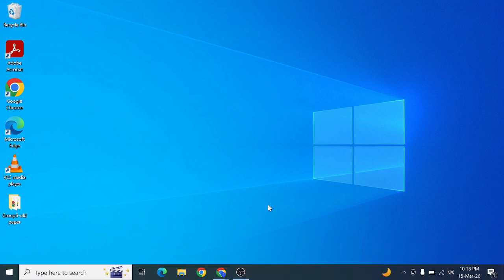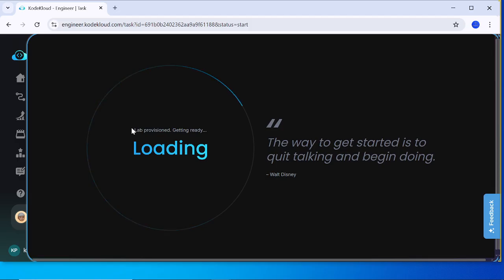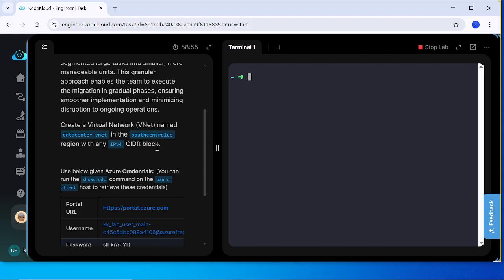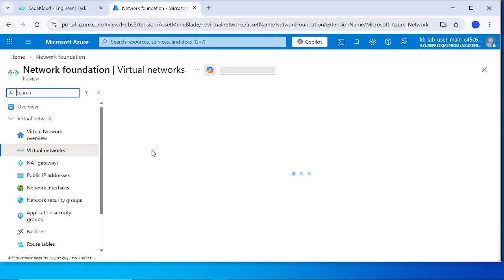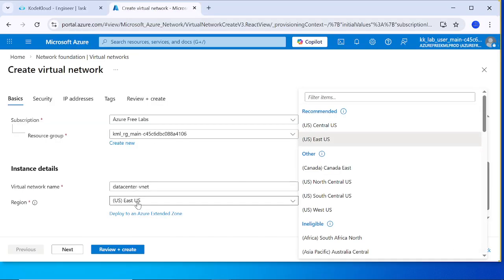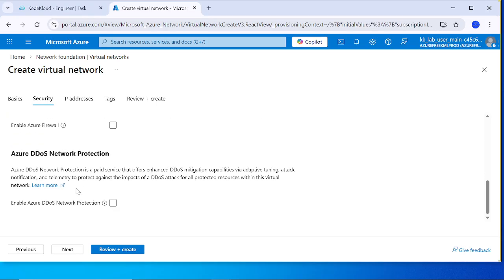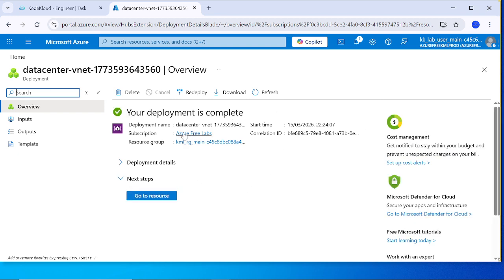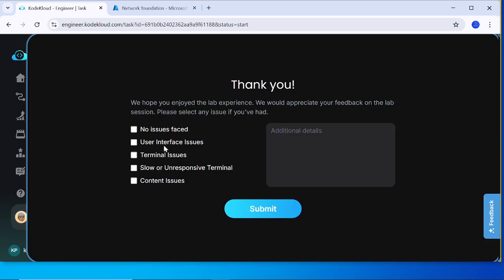Day 04 – How to Create a VNet in Azure Cloud | KodeKloud free lab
On Day 04, we focus on learning how to create and configure a Virtual Network (VNet) in Microsoft’s Microsoft Azure cloud platform. A Virtual Network is a fundamental networking component in Azure that allows cloud resources such as virtual machines, databases, and applications to communicate securely with each other, the internet, and on-premises networks.

By the end of Day 04, you will have a practical understanding of how to create a Virtual Network in Azure and how it forms the backbone of cloud networking for deploying and managing resources in Azure.